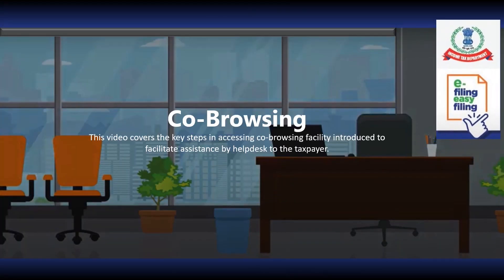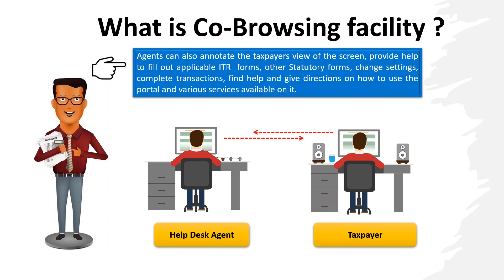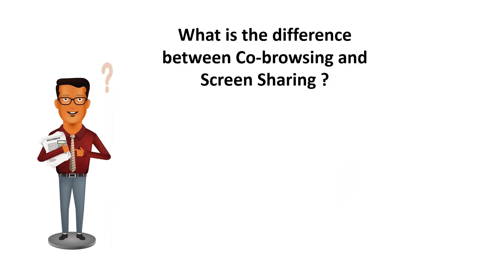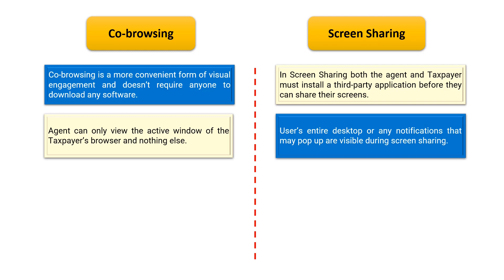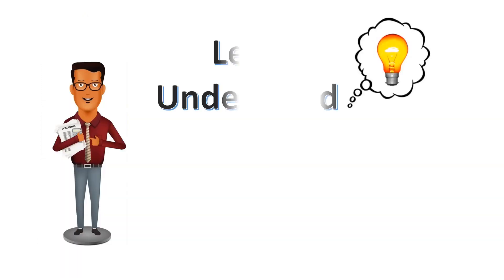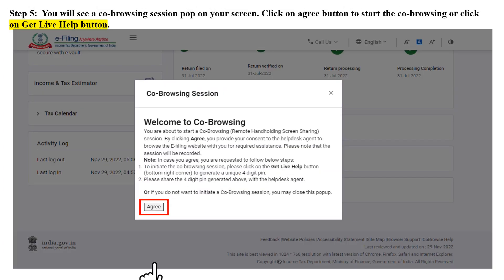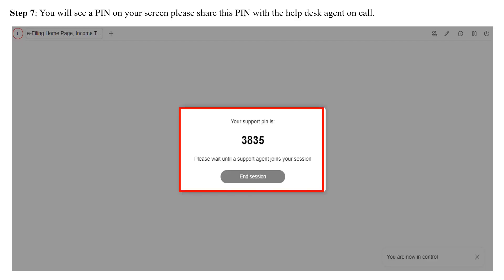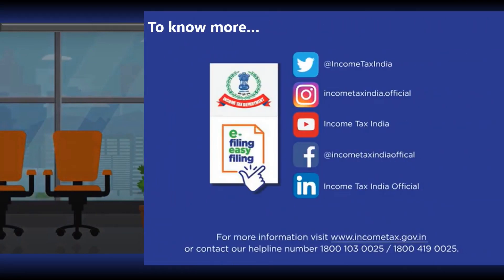Taxpayer Assistance through Co-Browsing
This video covers key steps in accessing the co-browsing facility introduced to facilitate assistance by helpdesk to the taxpayer.